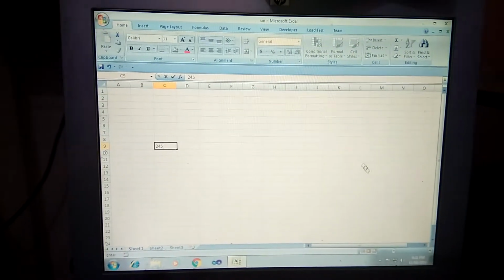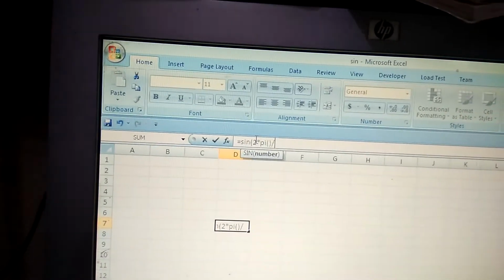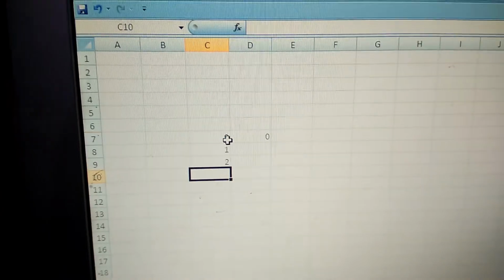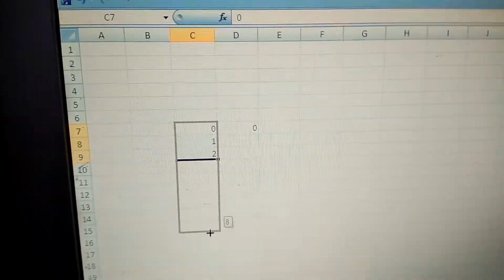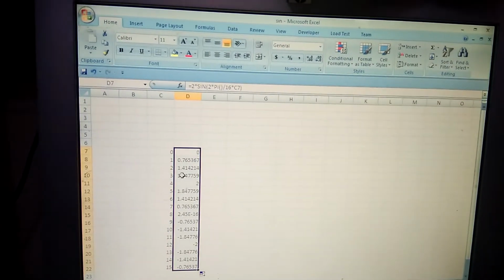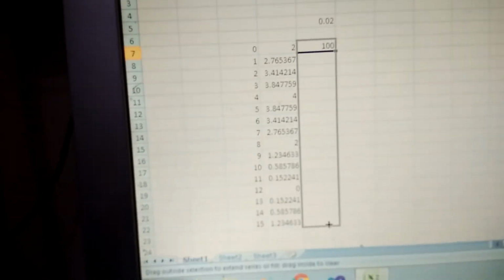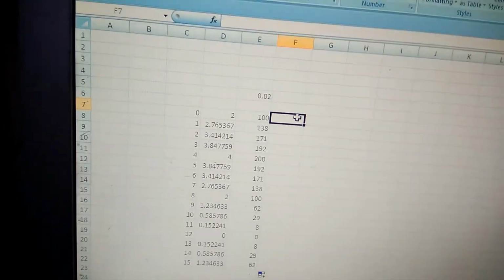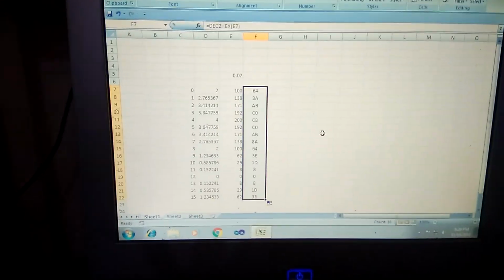Using Excel to create Sin wave look up table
This video shows, how to use Excel to create lookup table for different waves.